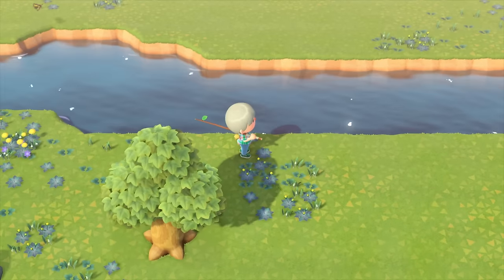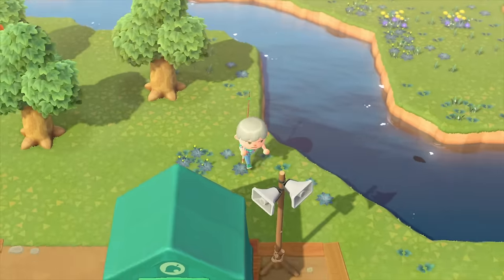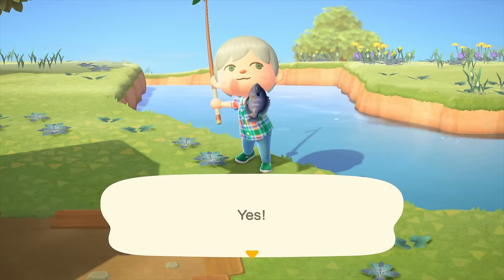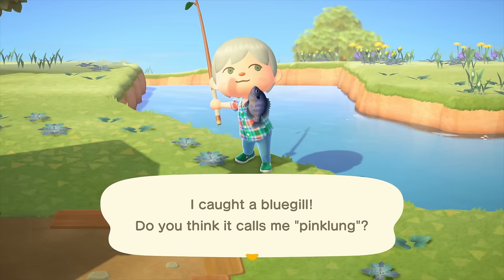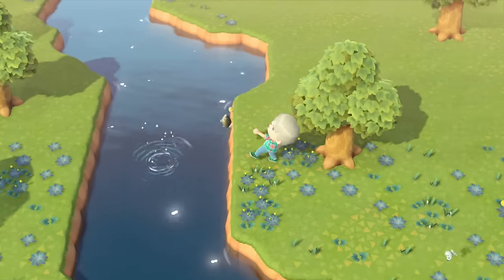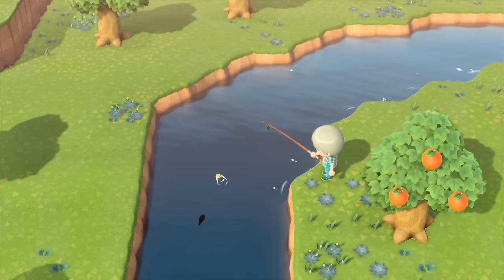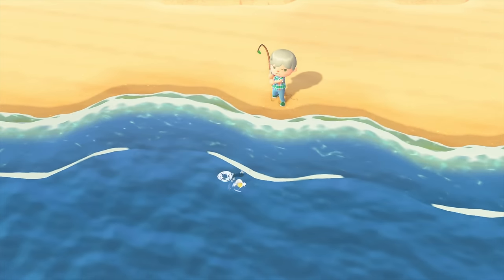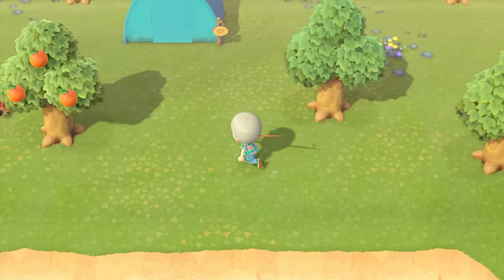Animal Crossing New Horizons Fishing and How to Fish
Animal Crossing New Horizons fishing and how to fish tutorial to help you out when you’re first starting out in the games.

You essentially need to catch fish to make money and for a range of other reasons in the games, so our tips should get you moving in the right direction. It covers all of the basics in terms of how to fish and some more pro tips to get you reeling in the big lines. It's a short video, so it shouldn't take you long to get a good handle on the way fishing works in Animal Crossing New Horizons.

You can read more about Animal Crossing New Horizons or with the official Nintendo Twitter

Hit the like button if the video helps you out and share our Animal Crossing New Horizons fishing - How to fish and catch big lunkers tutorial video on Facebook, Twitter, Google+, Pinterest or any other social media channel you use. This is part of our wider Animal Crossing New Horizons guide on YouTube that will include more tutorial videos, hints and tips to help you to get the most out of the life sim.